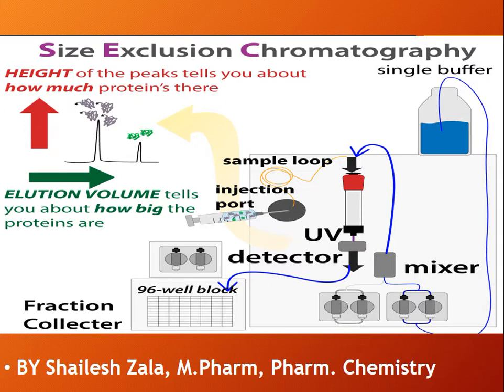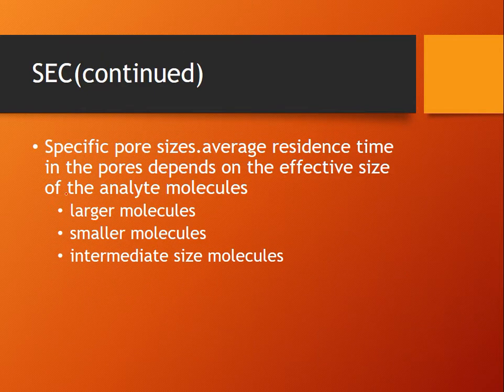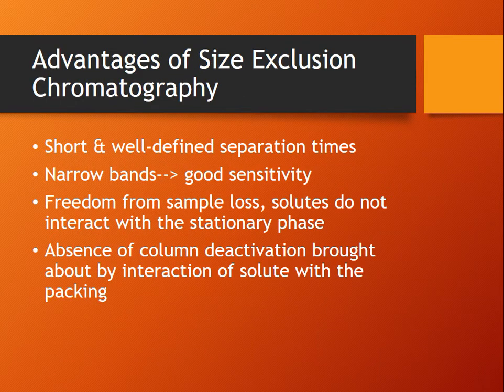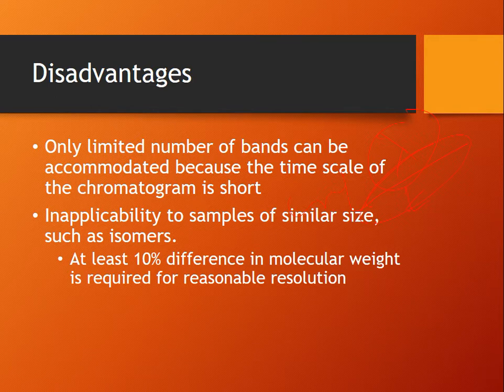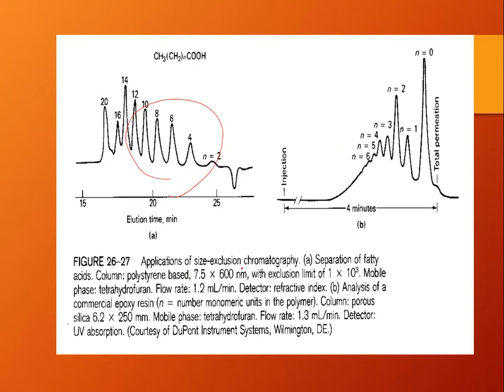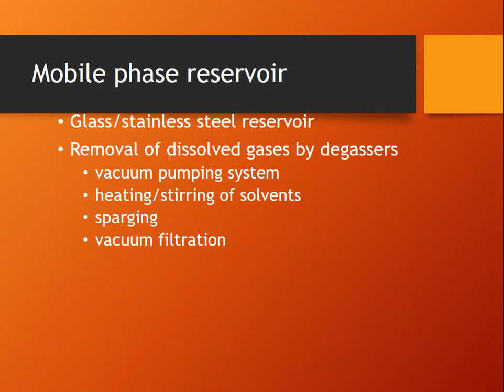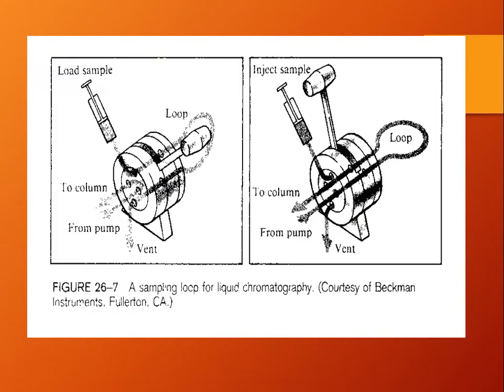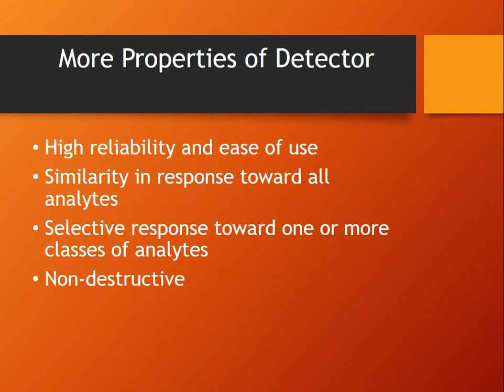Size Exclusion Chromatography || Instrumentation || Pharmaceutical Research and development